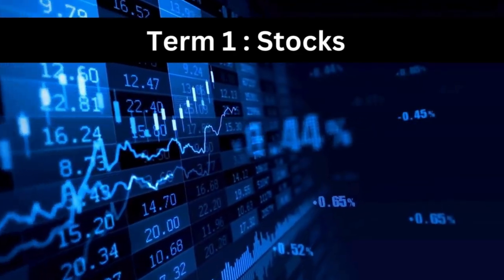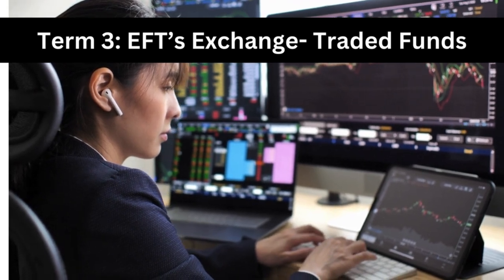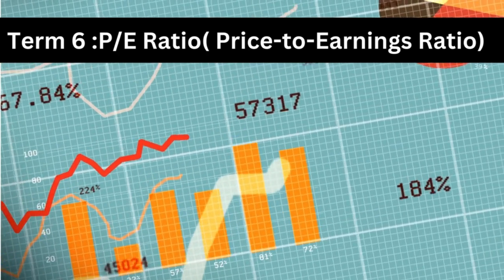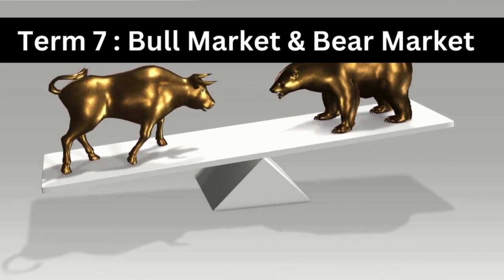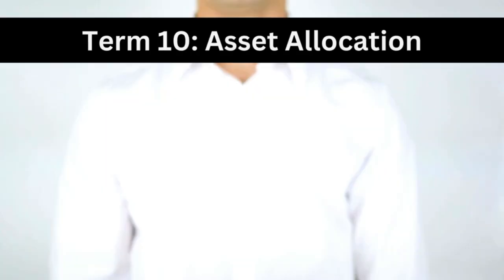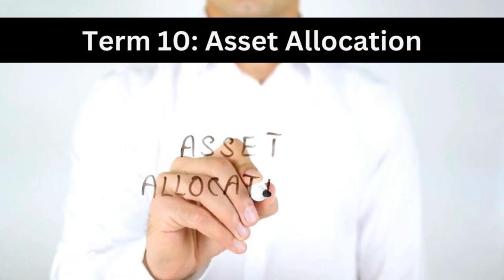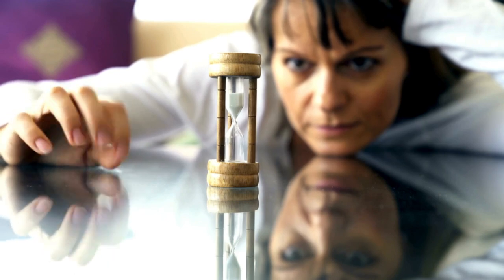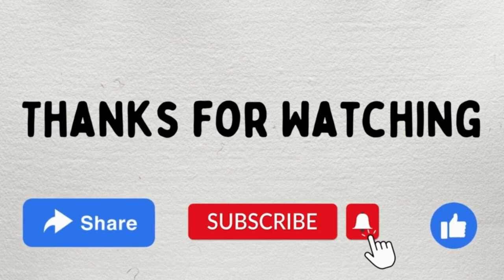$0 to $1M: 10 Financial Terms YOU Should Know for Beginners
Brief Overview: How to Go from $0 to $1 Million Investing
Set Clear Financial Goals

Determine your target amount ($1 million) and timeline.
Establish short-term and long-term milestones.
Create a Budget and Save Consistently

Track your income and expenses.
Save a significant portion of your income each month.
Build an emergency fund to cover unexpected expenses.
Educate Yourself on Investing

Learn about different asset classes: stocks, bonds, real estate, and mutual funds.
Understand key investing principles: diversification, risk tolerance, and compounding interest.
Start Investing Early and Regularly

Begin with a small amount and gradually increase your investments.
Use dollar-cost averaging to invest a fixed amount regularly.
Diversify Your Portfolio

Spread your investments across various asset classes to reduce risk.
Include a mix of stocks, bonds, and other assets based on your risk tolerance and goals.
Invest in Growth Stocks and Index Funds

Consider investing in growth stocks with high potential for appreciation.
Use low-cost index funds or ETFs to gain exposure to broad market indices.
Reinvest Dividends and Earnings

Reinvest dividends and interest earnings to benefit from compounding growth.
Allow your investments to grow over time without taking out profits prematurely.
Monitor and Adjust Your Portfolio

Regularly review your portfolio’s performance.
Rebalance your portfolio periodically to maintain your desired asset allocation.
Adjust your strategy based on market conditions and life changes.
Minimize Fees and Taxes

Choose low-fee investment options to maximize returns.
Use tax-advantaged accounts and strategies to reduce tax liability.
Stay Disciplined and Patient

Avoid making impulsive investment decisions based on market fluctuations.
Stay focused on your long-term goals and remain patient.
Keep investing consistently, even during market downturns.
Conclusion
Reaching $1 million through investing is a marathon, not a sprint. By setting clear goals, saving diligently, diversifying your portfolio, and staying disciplined, you can gradually build your wealth and achieve financial success.

Explanation of Key Terms in the Context of Growing Wealth
Stocks

Represent ownership in a company. Growth stocks, in particular, can significantly increase your wealth over time.
Bonds

Fixed-income investments that can provide stability and diversification to your portfolio.
ETFs (Exchange-Traded Funds)

Investment funds that hold a collection of assets and trade on stock exchanges. They offer diversification and lower risk.
Dividends

Payments made by companies to shareholders, which can be reinvested to increase the value of your investment portfolio.
Market Capitalization

The total value of a company's outstanding shares. Investing in companies with high market caps can provide more stability.
P/E Ratio (Price-to-Earnings Ratio)

A valuation metric for determining the relative value of a company’s shares. It helps in selecting stocks that are likely to grow.
Bull Market and Bear Market

Understanding these market conditions can help you make informed investment decisions. A bull market is ideal for aggressive investing, while a bear market may present buying opportunities.
Diversification

Reducing risk by spreading investments across various asset classes, including stocks, bonds, and real estate.
Compound Interest

The interest on both the initial principal and the accumulated interest, crucial for long-term wealth growth.
Asset Allocation

The process of dividing investments among different asset categories like stocks, bonds, and real estate to balance risk and reward.
By consistently saving, wisely investing in diversified assets

Lalas World